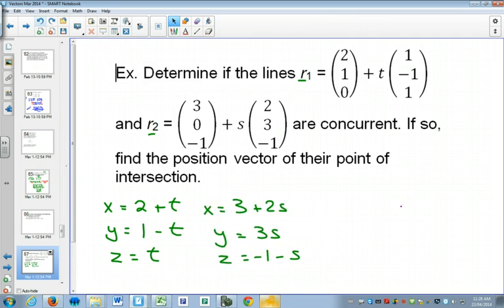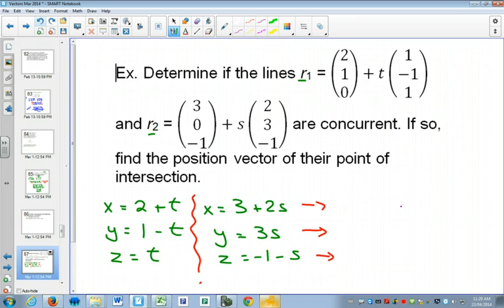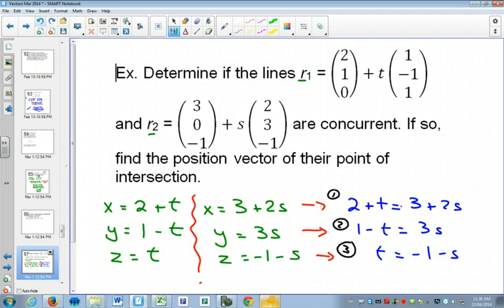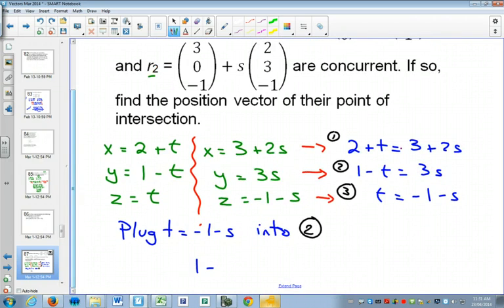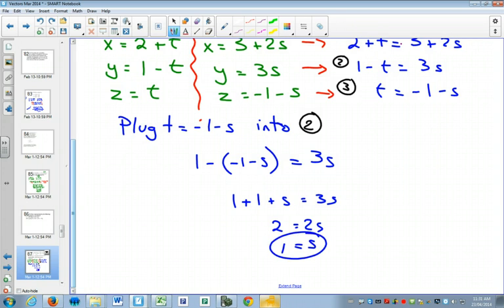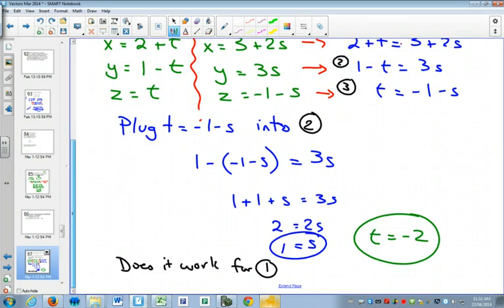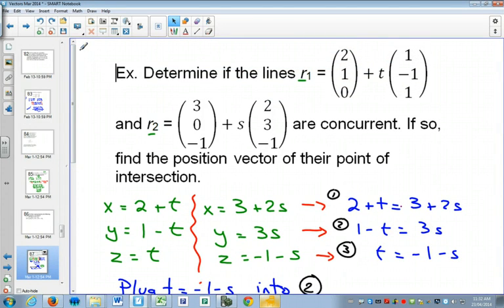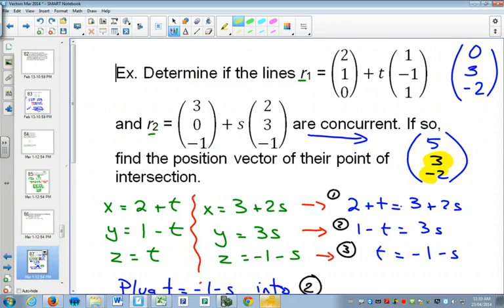MA42 IB Determining if two lines are skew